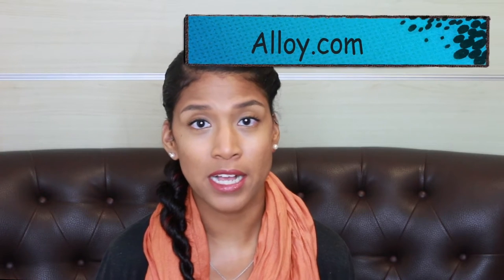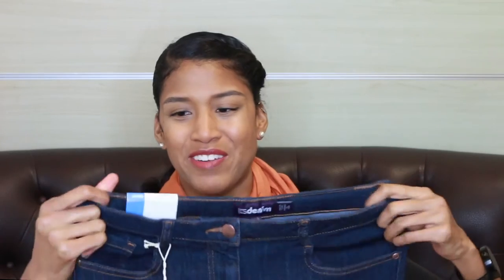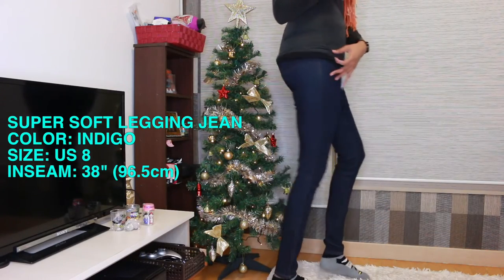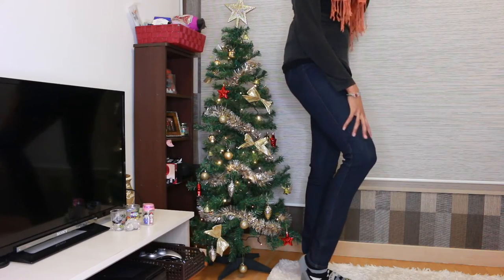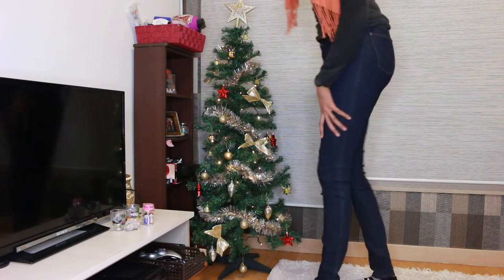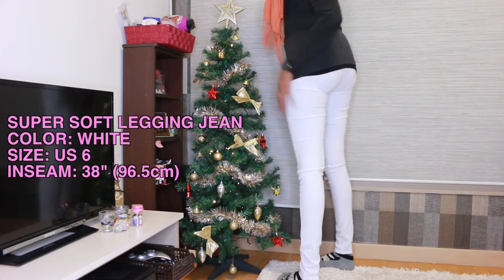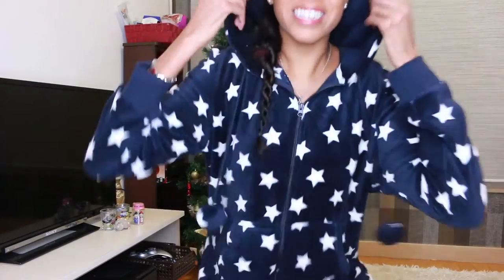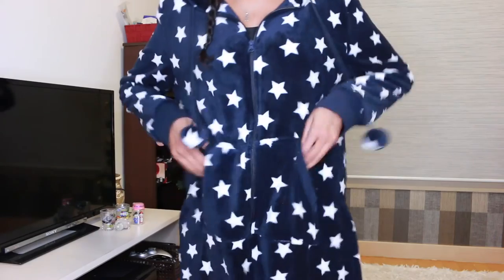Tall Women Clothes | Long Tall Sally Haul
**TRAVEL VLOGS**

**FOLLOW ME**

Periscope: @msblackoreanlady